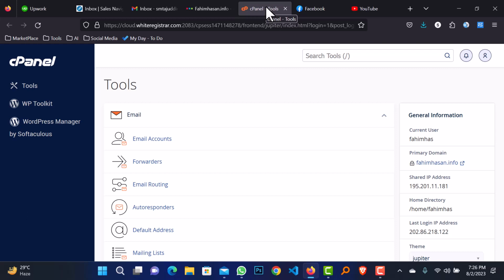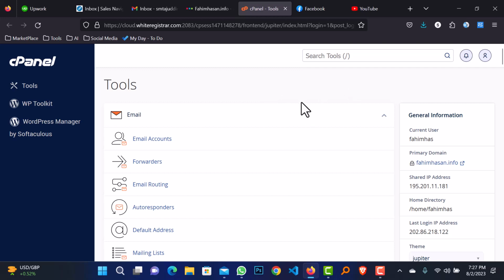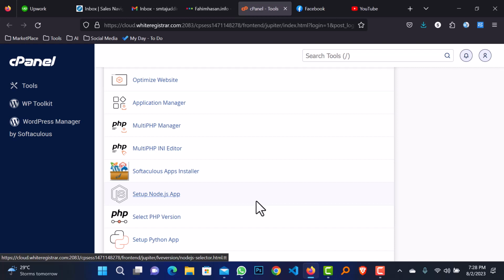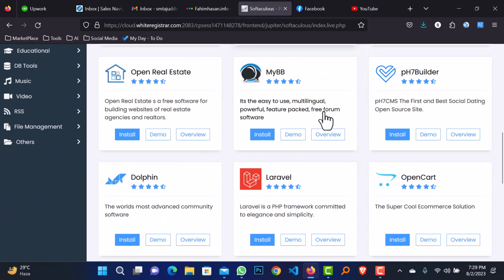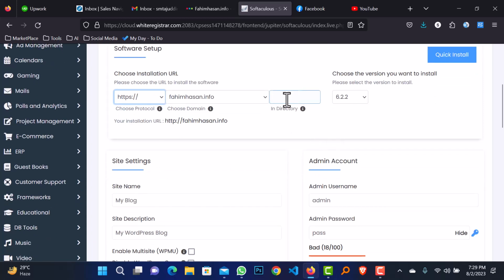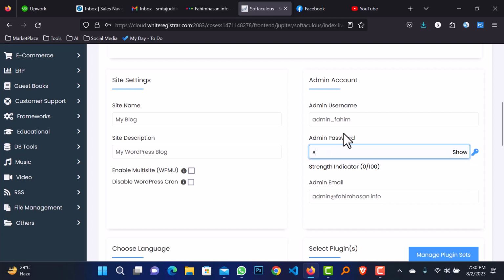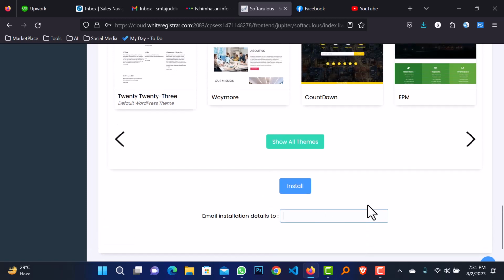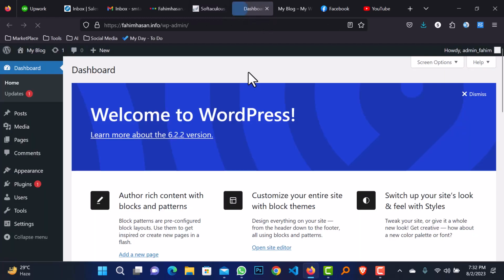How To Install WordPress On Cpanel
How To Install WordPress On Cpanel | How to Install Wordpress on Hosting

Instruction:
1. Goto Cpanel
2. Find the Softcalus app installer
3. click on Softcalus.
4. click on Install Wordpress
5. Give necessary info.
6. click install
7. Done